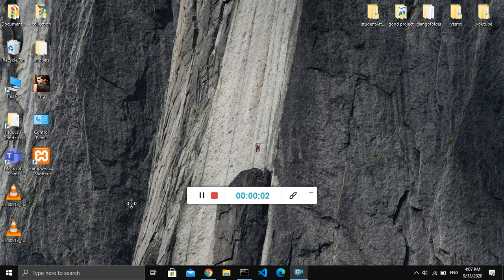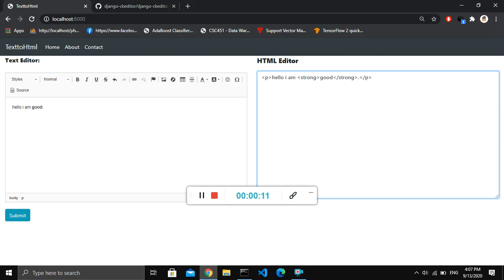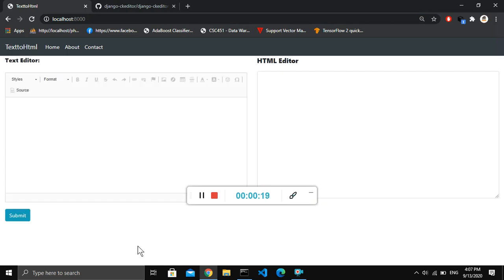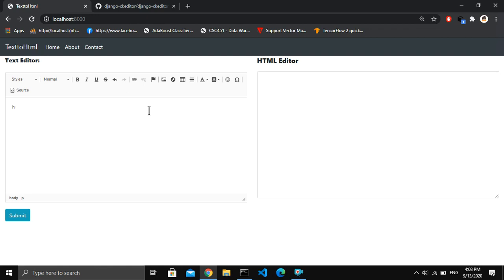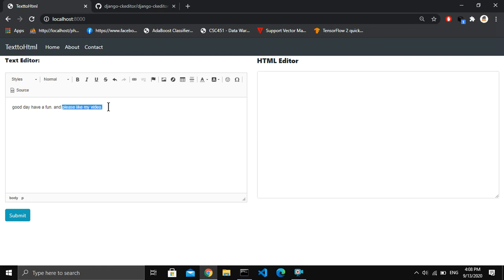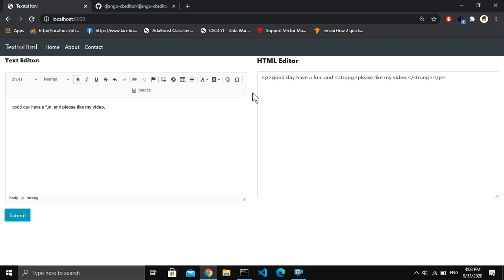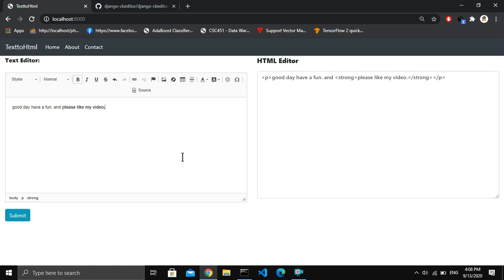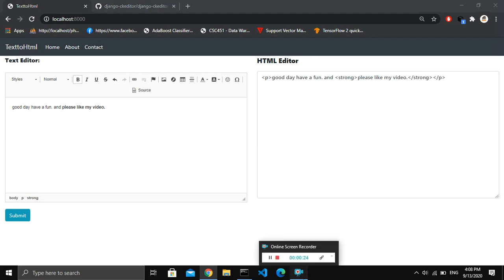Text to Html generator using django || django project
In this video , i create simple project using django that convert given word into Html format.